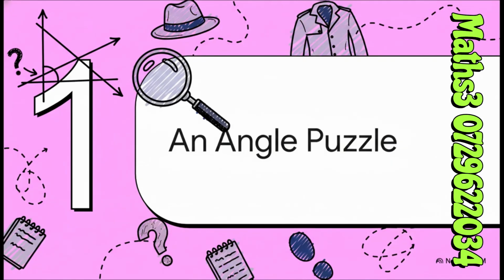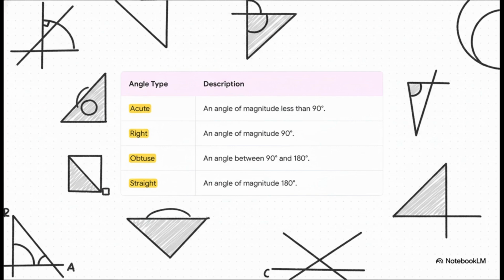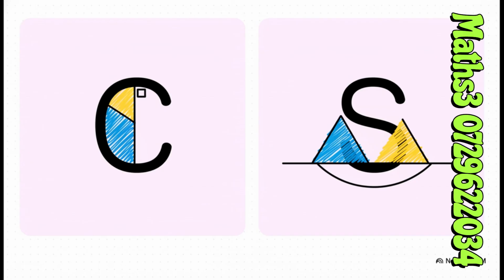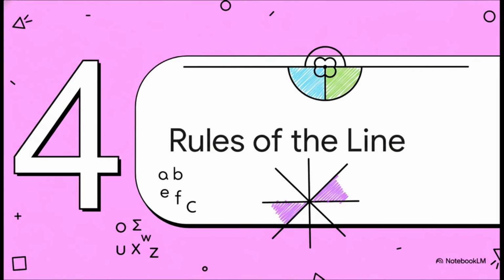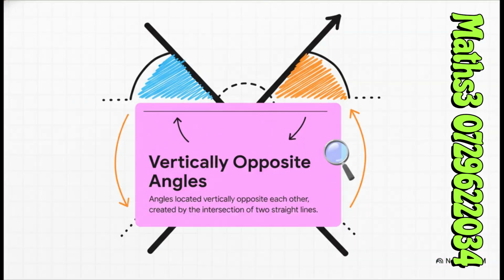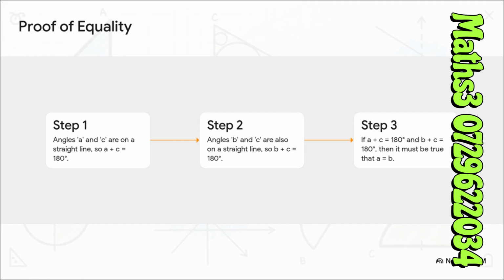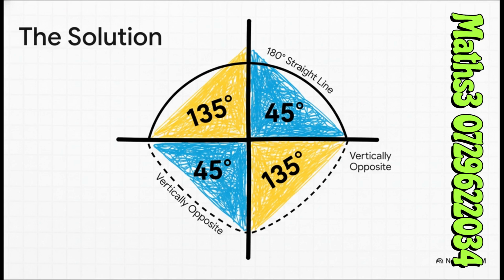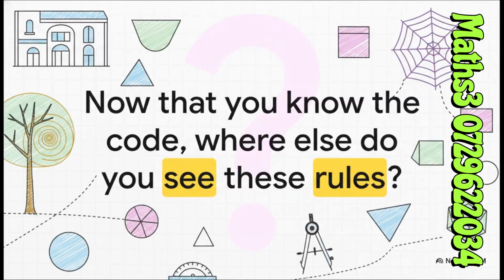Lesson 3. Angles | Maths Session for Grade 8 School Text Book PDF Download Notes Exam Term1 DP Edu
We provide:
Angles maths worksheets
Types of angles
What are the 12 types of angles
Angles maths questions
Angles maths pdf
Definition of angle
Types of angles for Class 6
Types of angles in maths
Observe the following figure to relate to the different kinds of angles explained below.
Acute Angle. Any angle that is less than 90° is an acute angle. ...
Right Angle. ...
Obtuse Angle. ...
Straight Angle. ...
Reflex Angle. ...
Full Rotation Angle. ...
Positive Angles. ...
Negative Angles
How Angles are Used
Geometry: Studying shapes, their properties, and how they fit together.
Trigonometry: Relating angles and sides in triangles.
Everyday Life: Used by engineers, architects, and designers for structures, navigation, and design.
Common Types of Angles
Acute Angle: Greater than 0° but less than 90°.
Right Angle: Exactly 90°, like the corner of a square.
Obtuse Angle: Greater than 90° but less than 180°.
Straight Angle: Exactly 180°, forming a straight line.
Reflex Angle: Greater than 180° but less than 360°.
Full Angle/Rotation: Exactly 360°, a complete circle.
Key Components of an Angle
Vertex: The point where two lines or rays meet.
Arms/Sides: The two rays or lines that form the angle.
Measurement: Degrees (°) or Radians (rad).
What are 7 types of angles?
What is ∠ ABC?
What is the 3/4/5 rule for right angles?
What are angles for kids?
What are 12 types of angles?
Which angle has 7 sides?
What are the 4 main angles?
What are adjacent angles?
What are the basics of angles?
What is the name of a 45 degree angle?
What are the five main angles?
What is a zero angle?
How to identify angles?
What are the five special angles?
What type of angle is degrees?
What is a complete angle?
What are angles in shapes?
What is a 7 angle shape called?
What are the 4 classifications of angles?
How do you calculate angles in polygons?
How are angles formed?
How do you name an angle?
What is an obtuse angle?
How to find angle class 7?
What is a zero angle also known as?
What are acute angles?
What is the name of a 90 degree angle?
Can a triangle have three acute angles?

✔ Covered topics:
– Freelancing platforms
– Skills required

📌 Beginners friendly
📌 Sinhala explanation